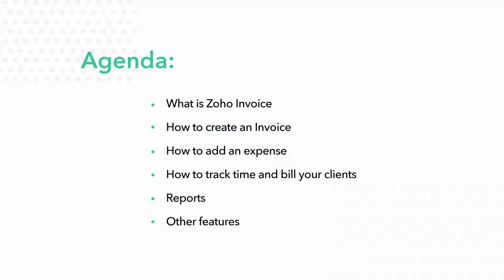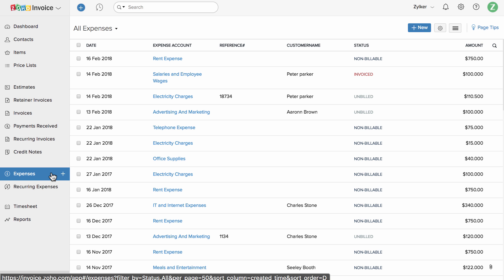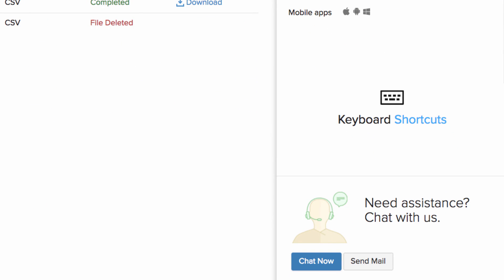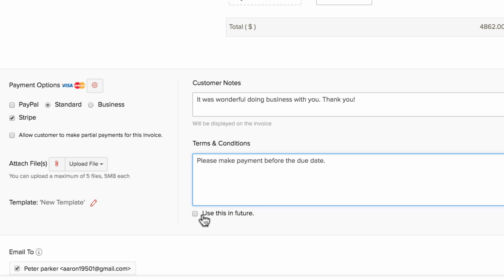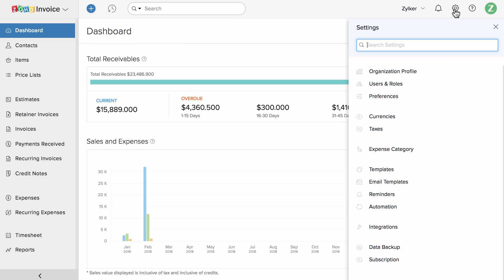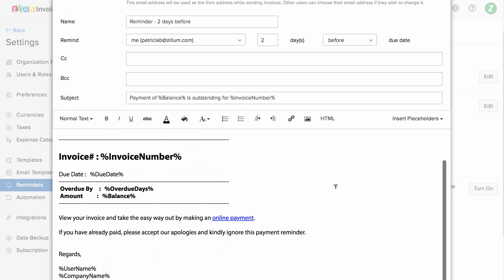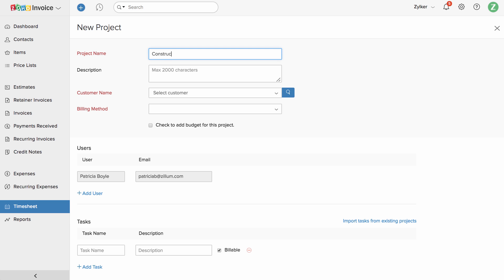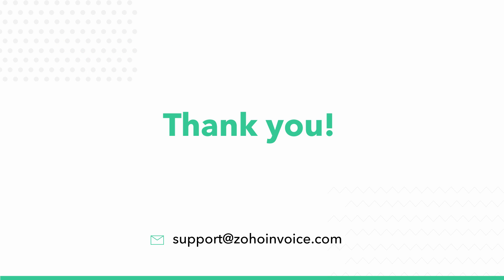Zoho Invoice - An Overview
Zoho Invoice is an easy to use online invoicing software that lets you create invoices, send payments reminders and get paid faster.

Key highlights of Zoho Invoice:

- Create and send invoices
- Send automated payment reminders
- Collect online payments
- Records expenses
- Automate your tasks using workflow rules, custom function, web hooks, field updates, etc.
- Get detailed insights about your sales
- Invoice on the go with our mobile apps on iOS and Android